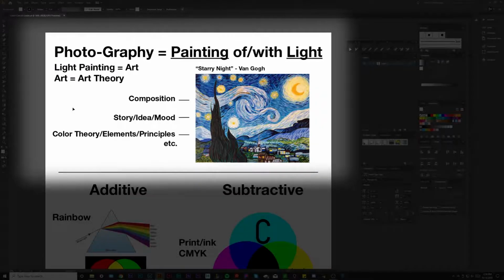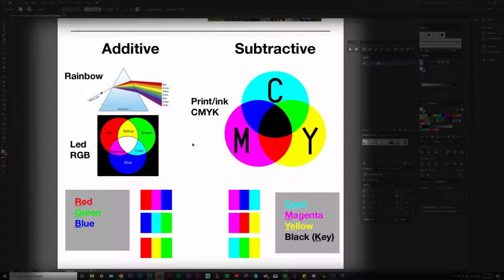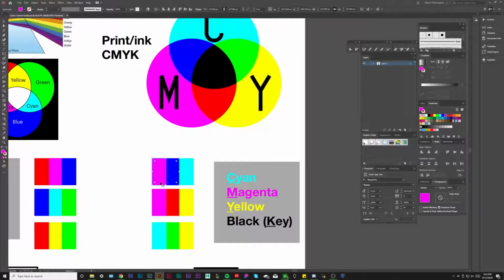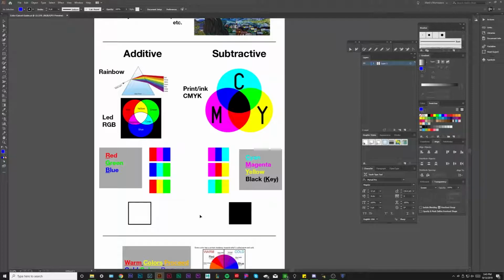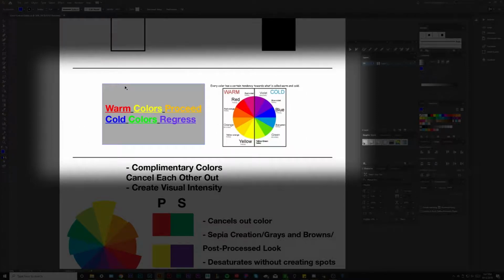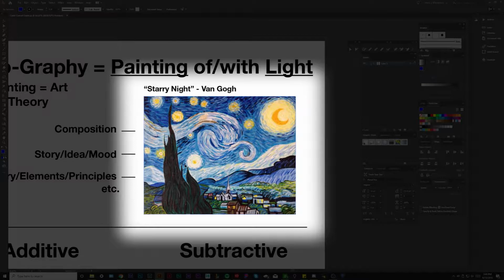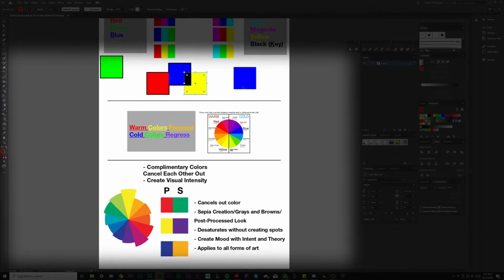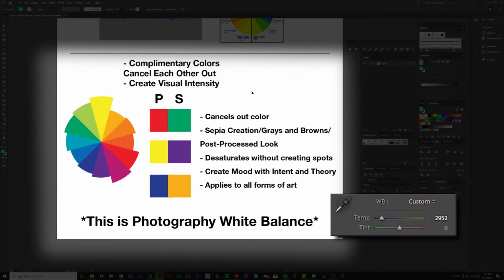White Balance Editing - Adobe Lightroom Tutorial Movie (Part 1) - Learning Color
Are your photos coming out awesome, but find that the color in the moment was just off. Did you not have enough time to change your white balance, or maybe you prefer auto ( I use auto WB ). Have no fear because I am here to teach you advanced color lighting techniques to create dramatic effects, without killing the liveliness of the shot. Using light theory, color theory, and science, we can create diverse moods and photo edits amongst our best shots. Take the time to watch the 2 part tutorial movie and I bet you will learn at least on thing :). Thank you!

Software - Adobe Lightroom